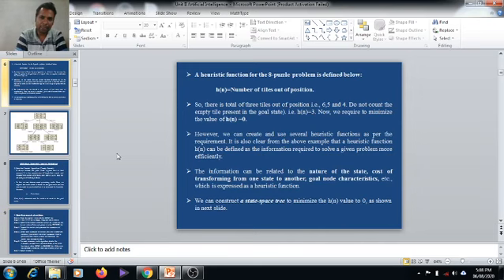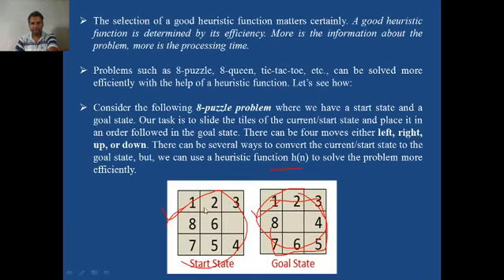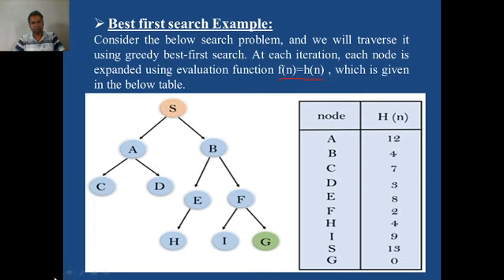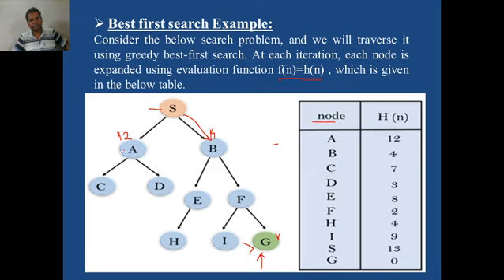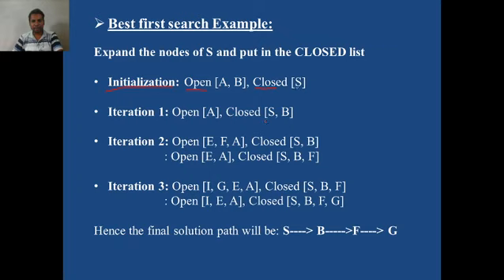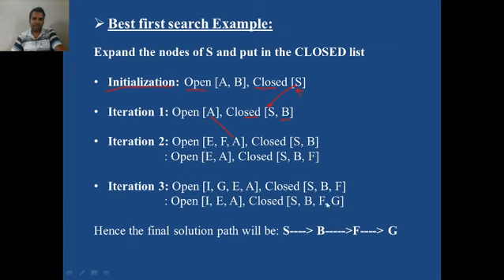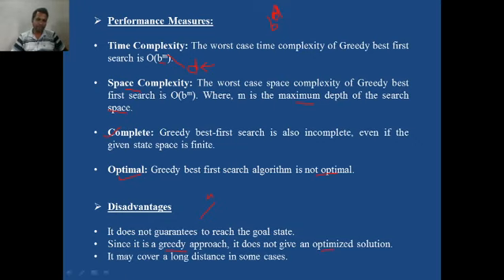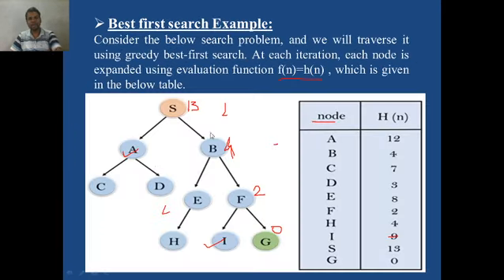Lecture 17 Informed Search Best First Algorithm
This lecture covers the concept of Best First Algorithm (Type of Informed Search).